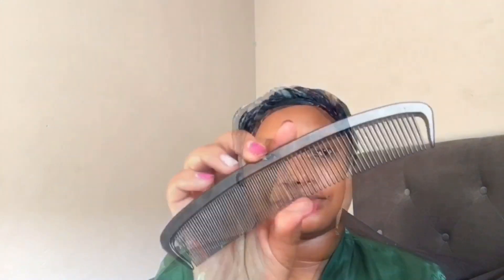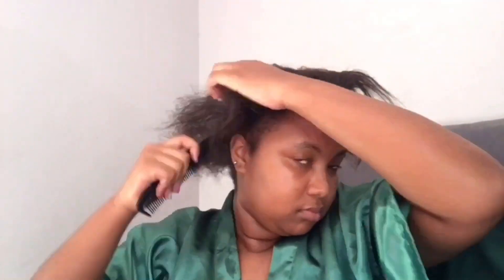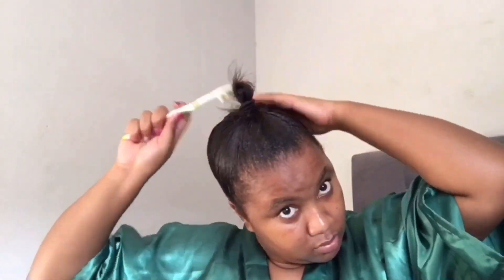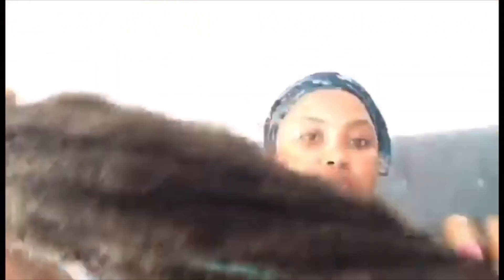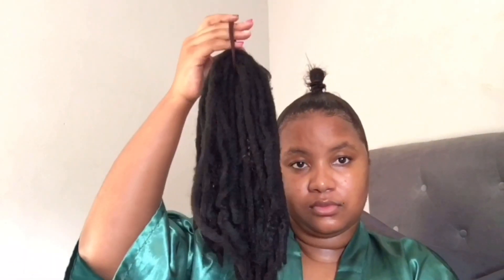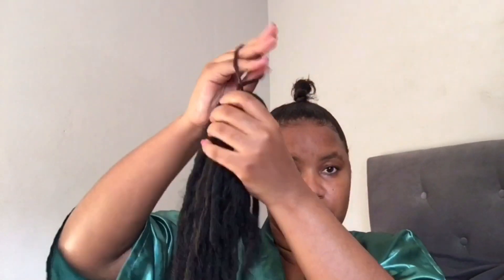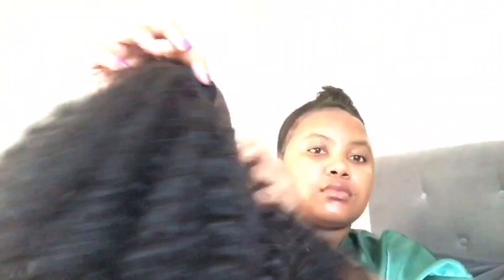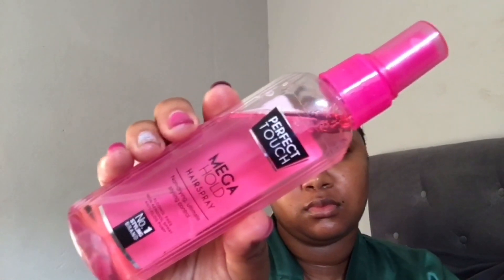How To : Afro Bun and Curly Ponytail ||Relaxed Hair Tutorial || South African YouTuber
This my First YT Video (second attempt after my first video got deleted *sobs* )

All products can be found at either clicks or dischem.